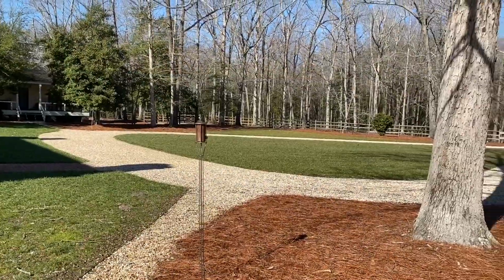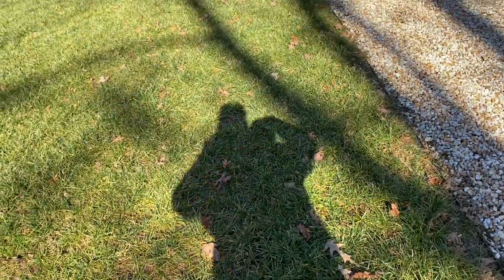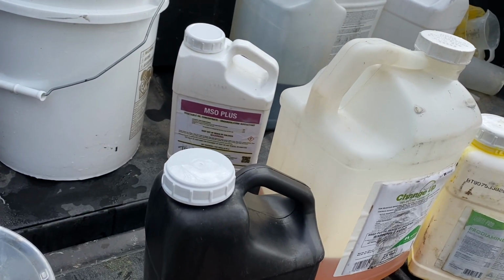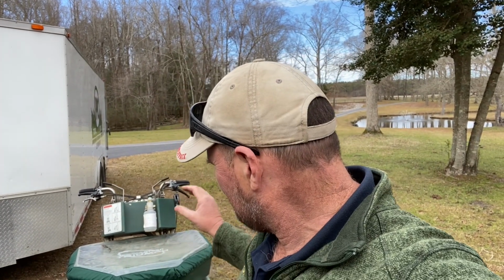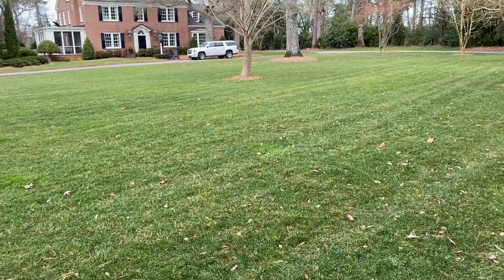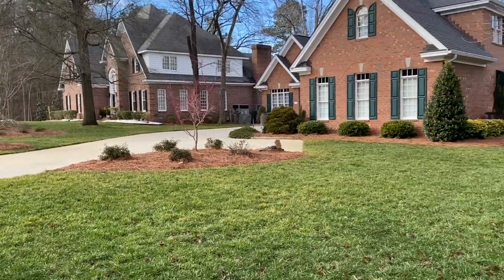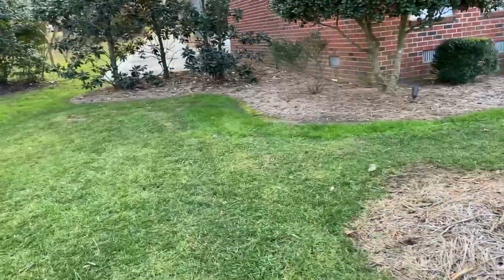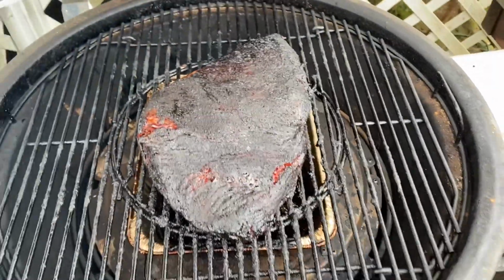Why is my fescue turning yellow??